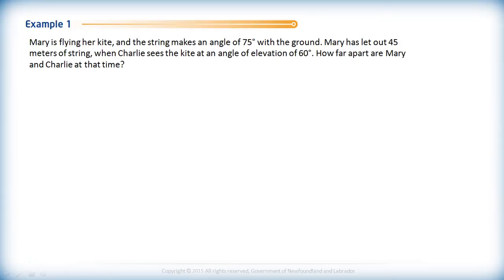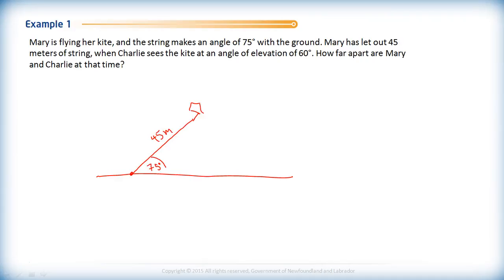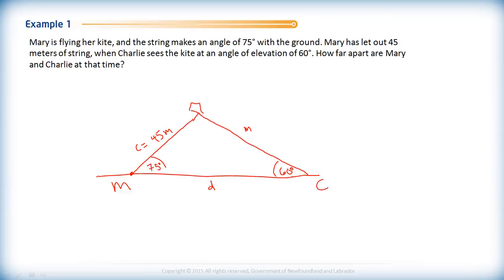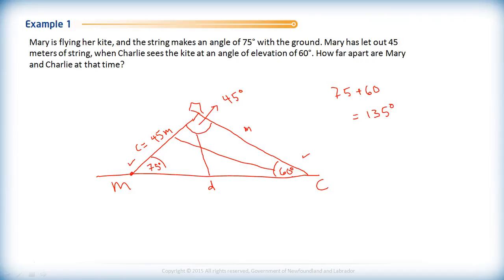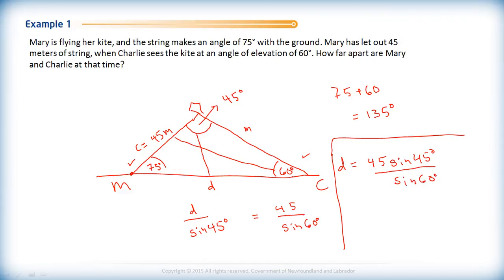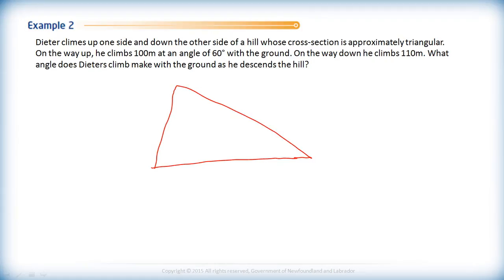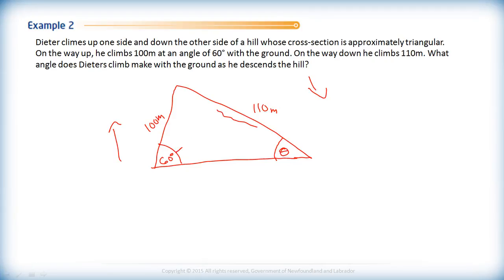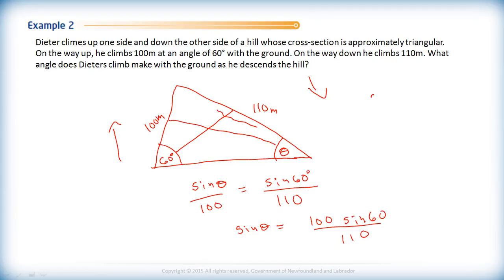Math 2201 - Ch.3 Sec.3.2 - Contextual Problems and the Sine Law - Review Questions